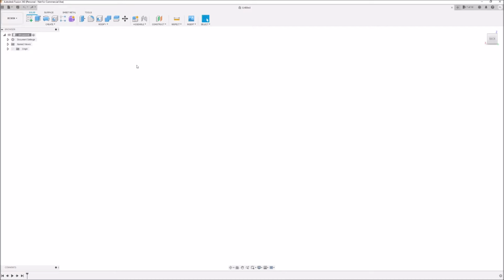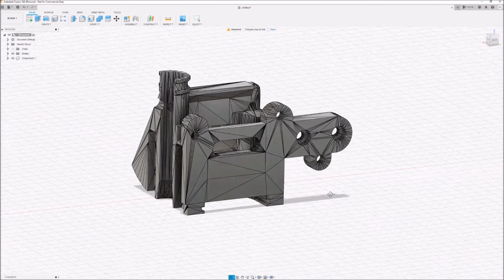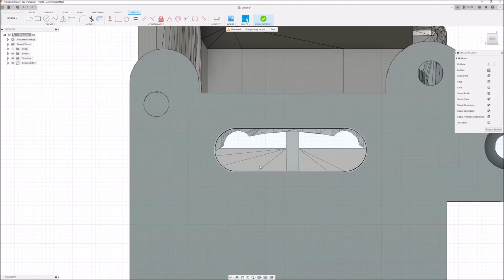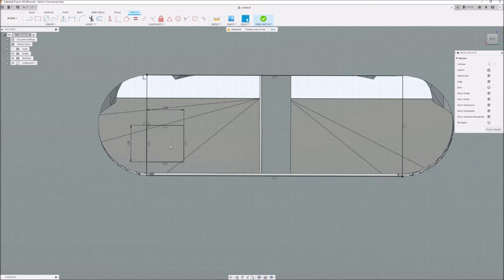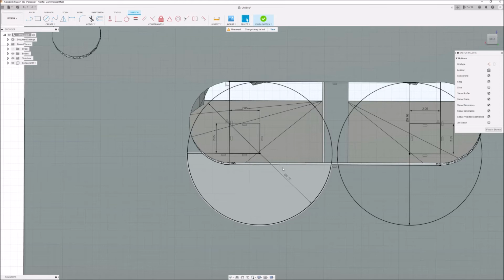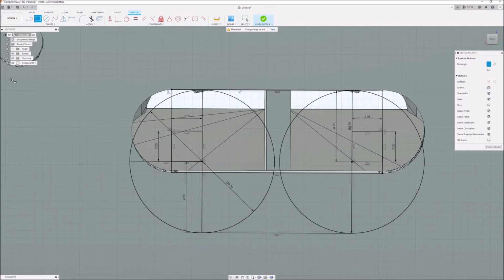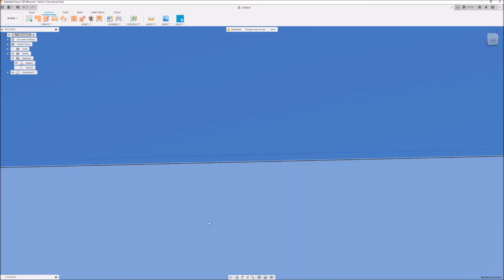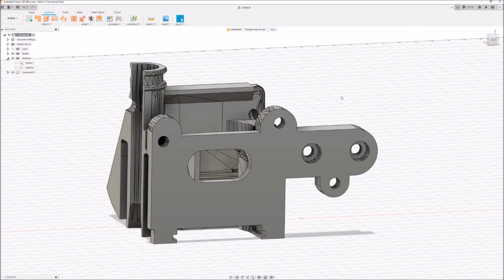Fusion360 - Import .stl and edit and save to .stl